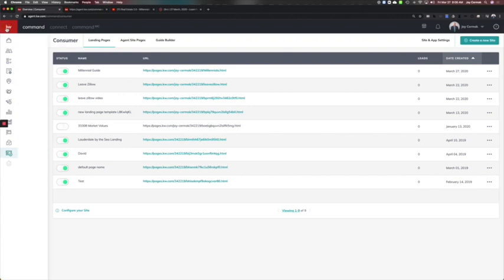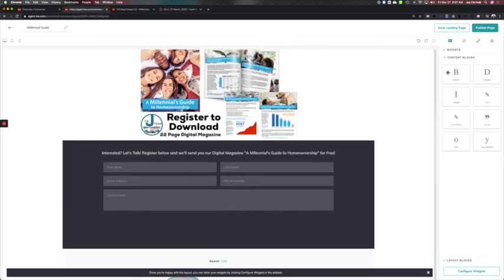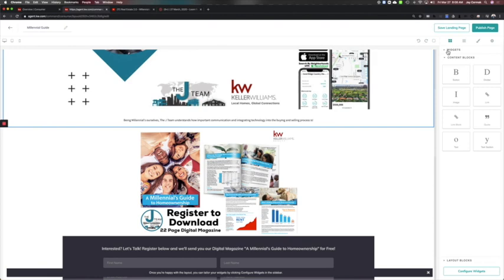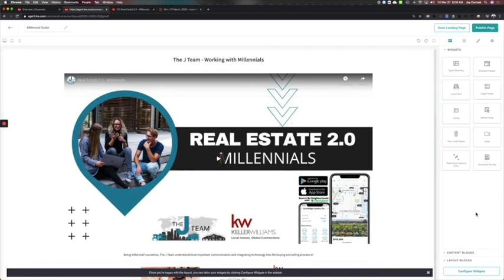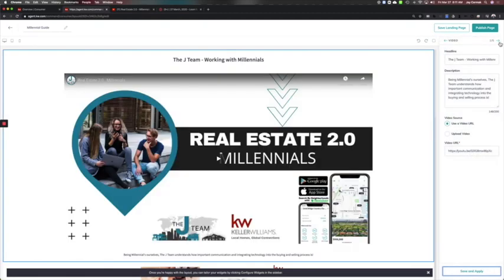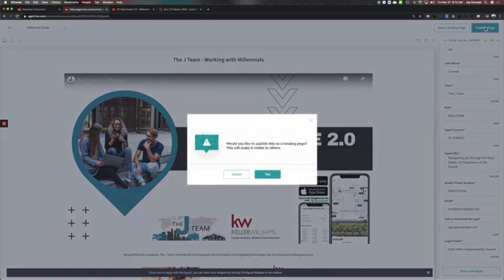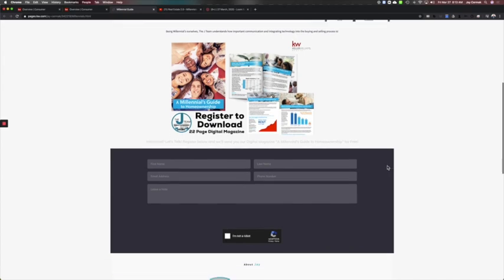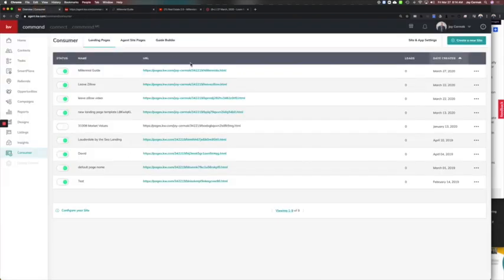KW Command: Create Landing Page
In this video Jay Cermak, Trainer Extraordinaire, goes over how to creat a landing page in Command!  A landing page is a stand alone website that shares information and typically used to get someone to register to get more content.